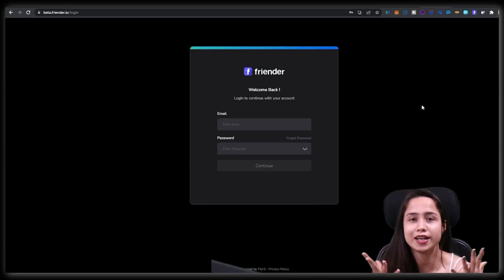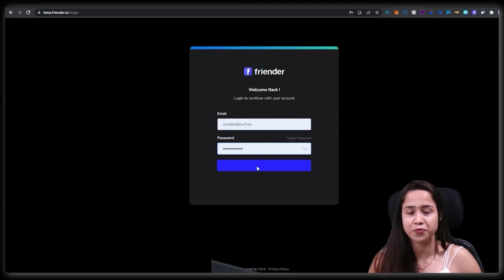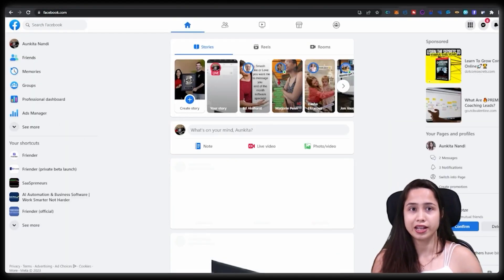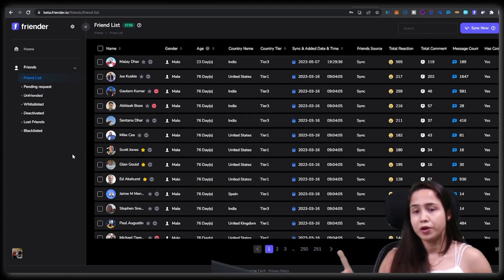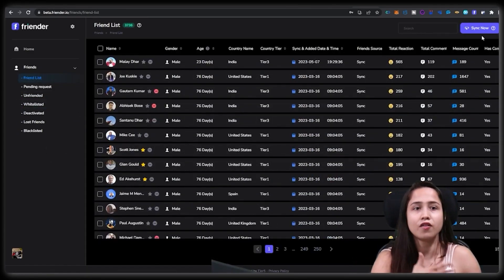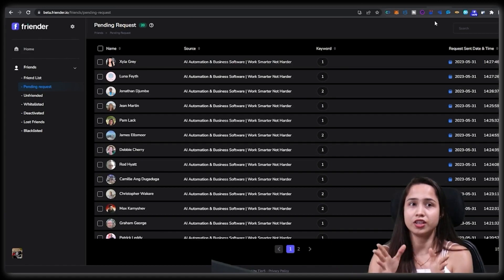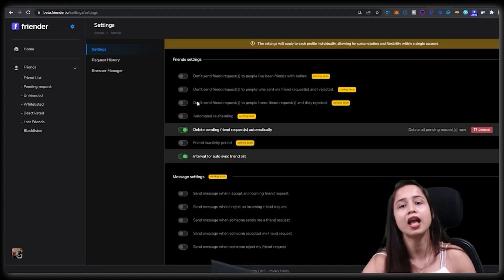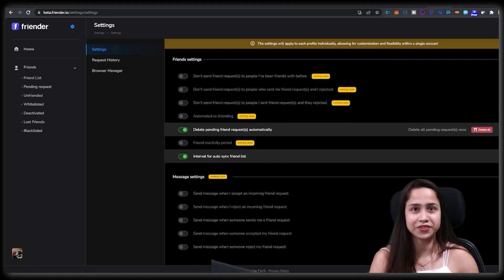Friender Tutorial: From Basics to Advanced Step-by-Step Training Session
Welcome to our step-by-step Friender Tutorial – we're taking you from the basics to super cool advanced tricks! Whether you're a casual user or running your business on Facebook, Friender's got your back.

🔍 What You'll Pick Up:

Start from Scratch:
We'll kick off by showing you how to set up Friender from the very beginning. No tech headaches, just easy steps.

Time-Saver Tips:
Learn how Friender can be your time-saving buddy. Send auto Friend requests & Get leads and get more free time for fun stuff!

Feel Like a Friender Expert:
in Upcoming Videos We'll break down cool features – from organizing your posts to making them stand out. Level up your Facebook game with ease.

💻 Who's This For:

Small business heroes
Marketers on a mission
YOU – ready to rock Facebook!

👩‍🏫 How to Use This Tutorial:

Watch and copy along
Pause and play – no rush!

🎓 Ready to unleash your Friender power? Hit play now! Let's do this! 🚀

***Join our news letter where we share insights about business, technology, life and mindset***

Join my monthly membership to get access to organic marketing tools and marketing resources here :

***LEARN MORE ABOUT OUR ORGANIC MARKETING TOOLS AND PAID PARTNER PROGRAM***